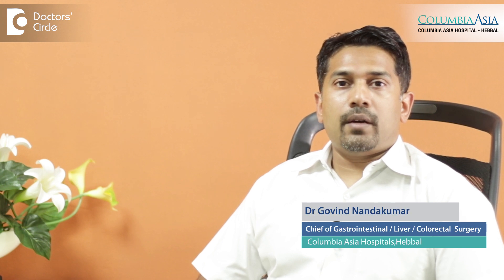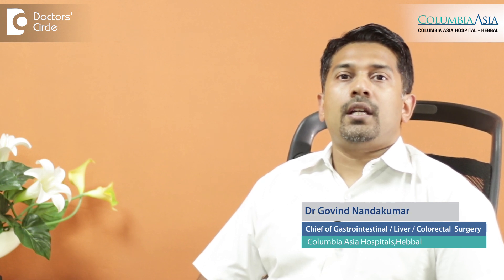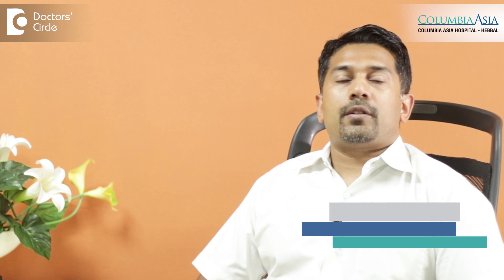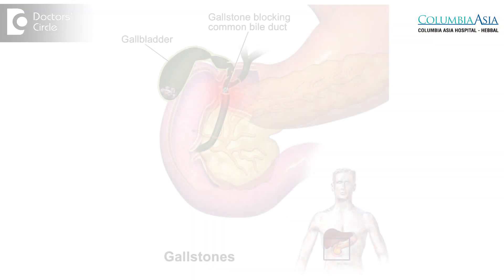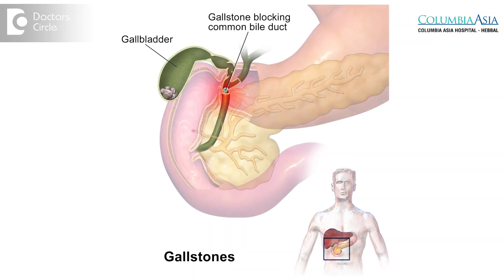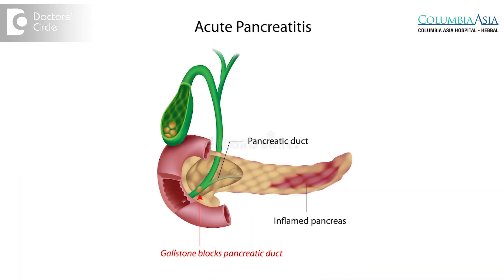Gall stones - Dr Govind Nandakumar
It is very common for patients to come to us with report  saying  that there is gall stone. Infact there is report saying that there is gall stones. Infact a lot of health check patient says an ultrasound check-up that says that there is  gall stones. What we do with gall stones is dependent on wat we do with the patient. Gall stones in a  patient  who has  no signs or symptoms or pain it is  not necessarily  require  reveal tubles  there are  specific  considerations. Patients who have pain from the gall stones have pain form the right side of the abdomen. They can have apian going upto the right shoulder, or the middle of the abdomen and sometimes to the back. initially  an  ultrasound is  done and  we do the  liver function tests and pancreas test to see if  any secondary function has come about  form  the gall stones. Gall stones if they move around can cause what is called as cholangitis  or infection in the bile duct or pancreatitis or infection of the pancreatic duct. All of these situations wherein you have pain, or colecystitis, or infection of the gall bladder  or  pancreatitis or cholangitis  warrant removal of the gall bladder  in an appropriate  time and setting. Removal of the gall bladder is done with a laparoscope and had changed considerably  over the last  20 years  or so. So patients s can get back to work quickly and may not require an overnight admission in the hospital. Certain patients who have gall stones, and who have no symptoms, do require surgery. These  may be  patients  who come  from an area  with  higher  incidence of  gall bladder  cancer or patients  who have certain deficiencies  in their immune system and these are special population patients  who require  consideration and thinking and approaching the disease in a  different manner. However it is very important to understand that you do not need surgery if you just have gall stones. It requires the clinician to understand the context, understand if the gall stones are creating trouble and only then look and recommend surgery for the gall bladder. As in any operation, an operation can be done safely but it is only helpful when it is done for the right patient in the right setting for  the right reason.